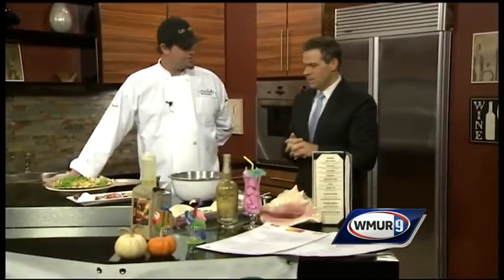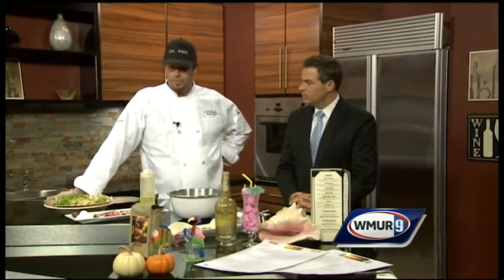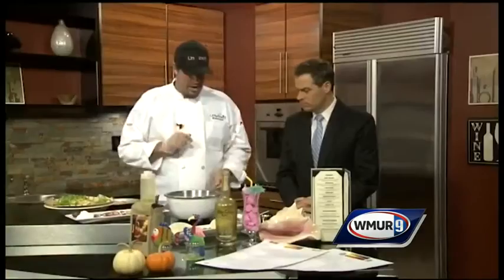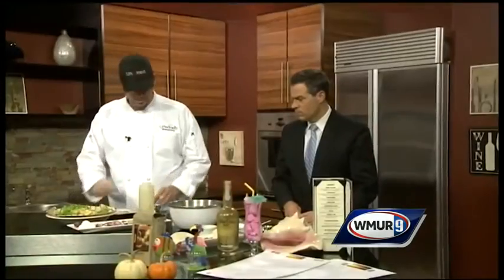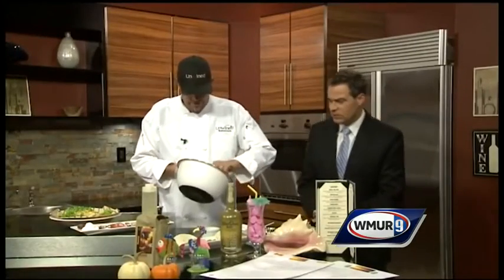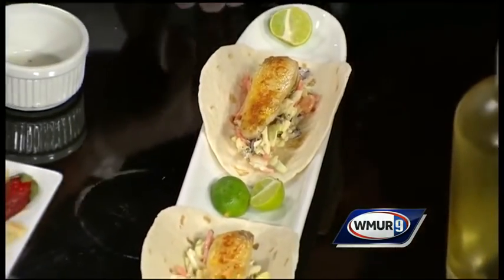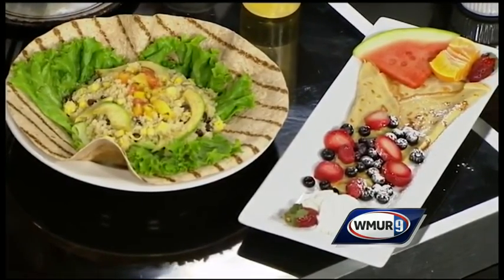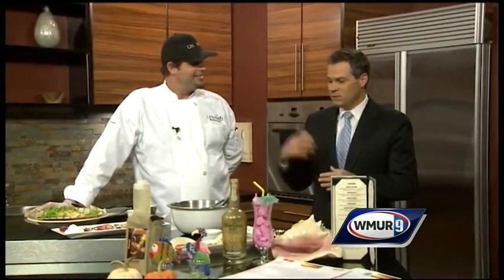Mahi Mahi Tacos